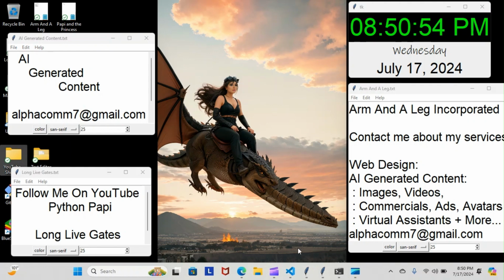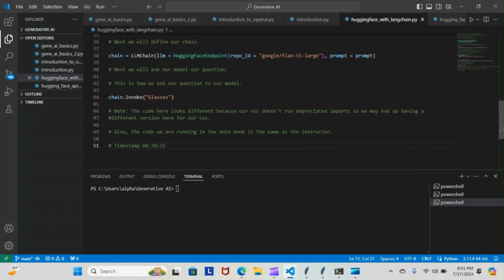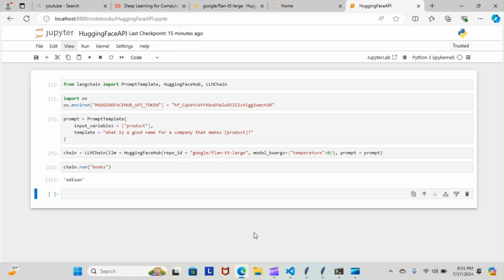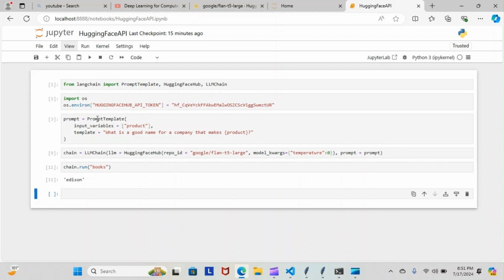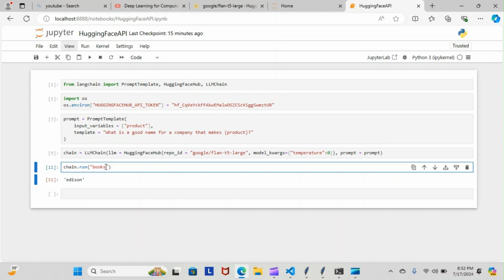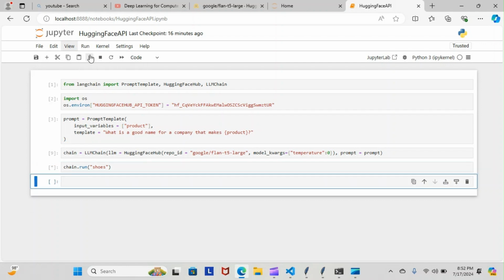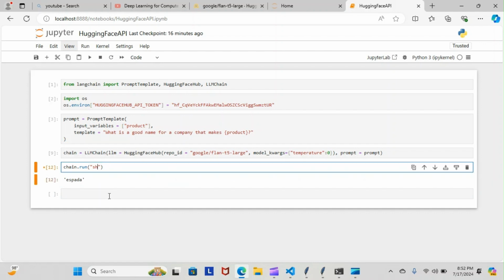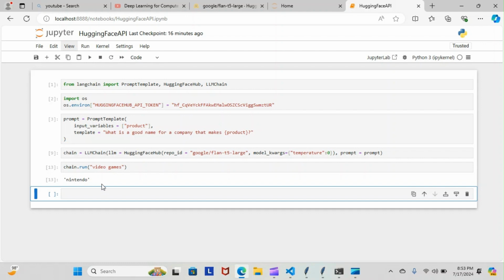Python Papi / Generative AI - Day 39